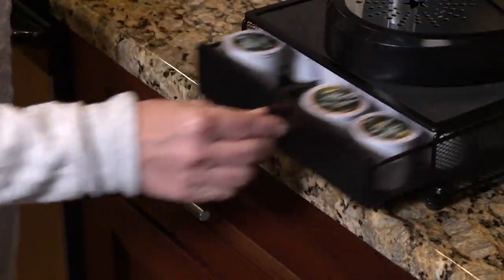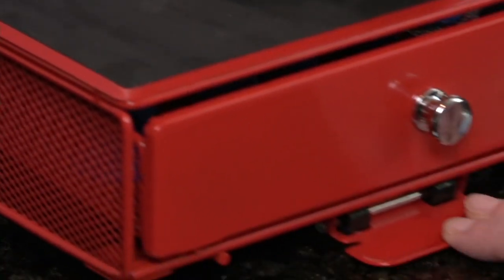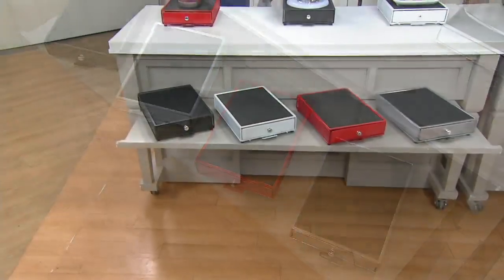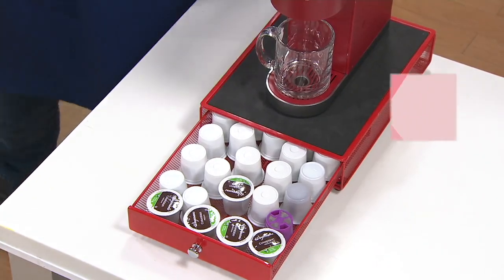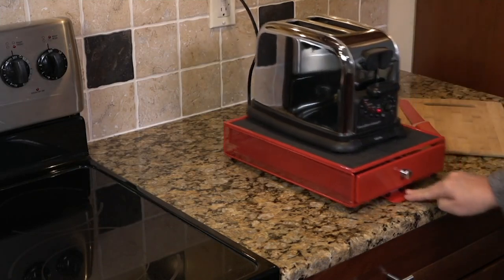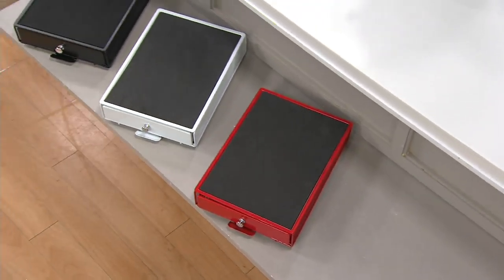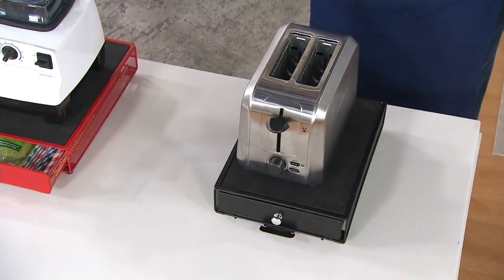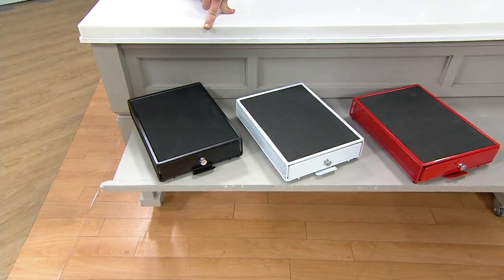Nifty Rolling Tray with Storage Drawer on QVC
Nifty Rolling Tray with Storage Drawer

Here's the deal: this tray holds your small kitchen appliance on top--toaster, mixer, coffee pot--and has a drawer underneath for storage. And the whole unit rolls so you can whisk it easily out of sight!